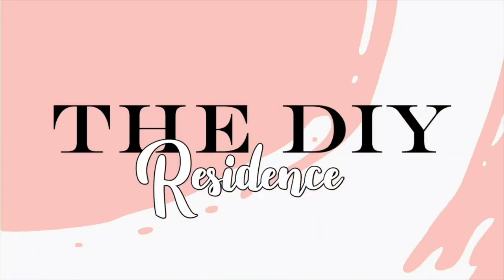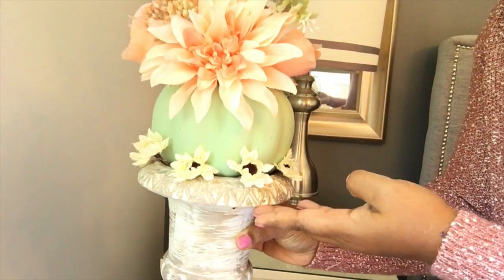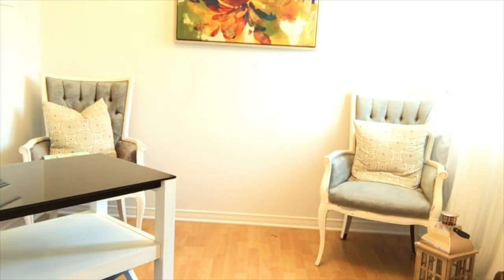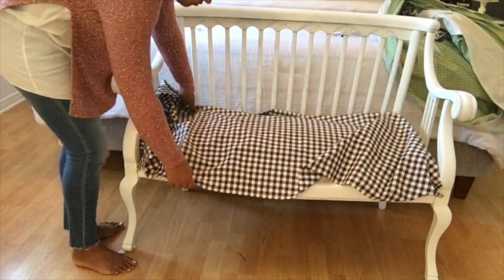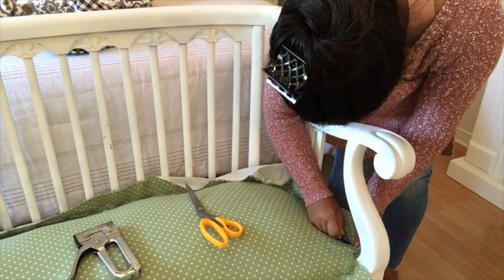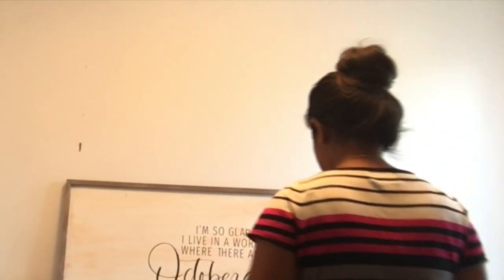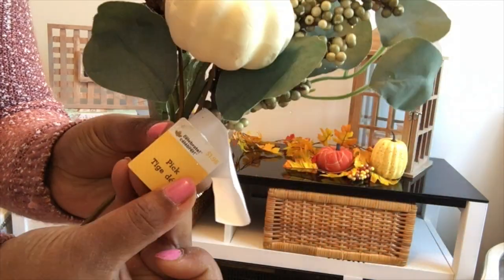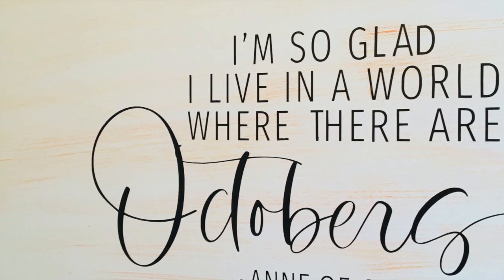DECORATE WITH ME Our Fall master bedroom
Hello friends! Join me while I decorate our master bedroom for fall with cozy neutrals and splashes of fall colours! This video will inspire you with both decorating ideas and DIY ideas! Have a beautiful day!

Wasana